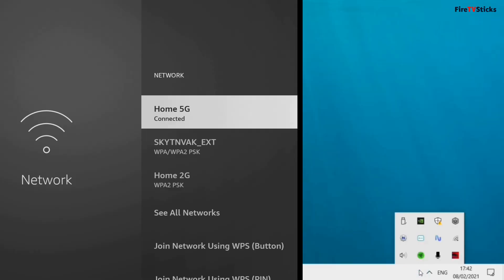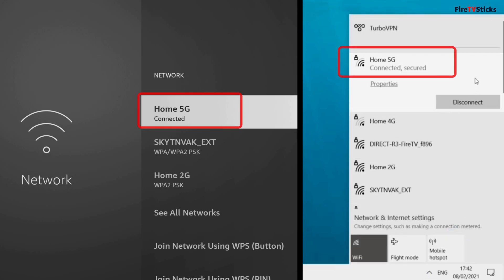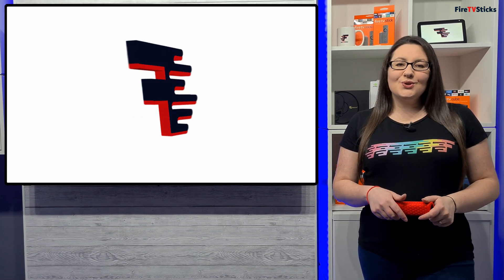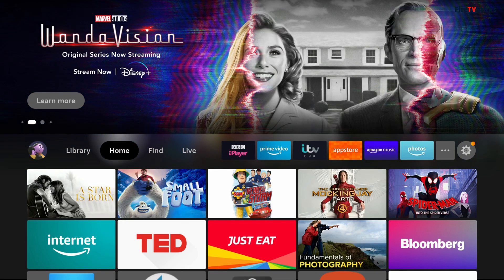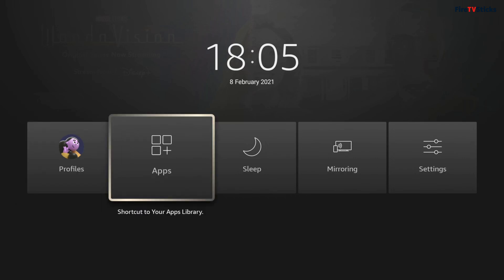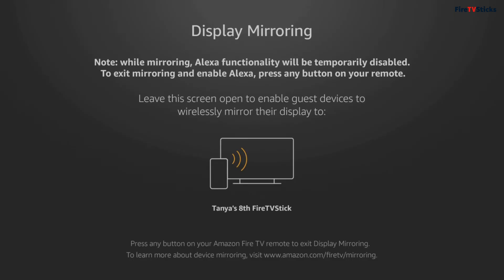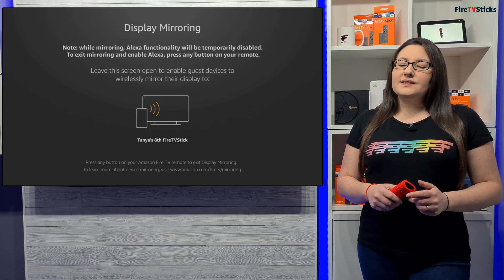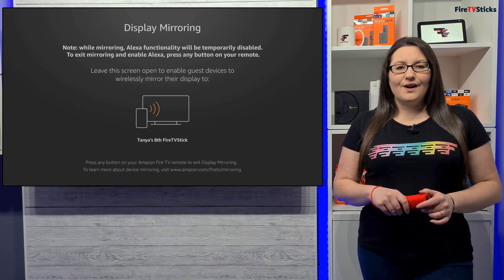MIRROR YOUR WINDOWS 10 PC OR LAPTOP TO YOUR FIRESTICK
In this video we will be taking a look at how to mirror your Windows 10 PC or laptop to your Firestick. Screen mirroring to your Firestick can be really useful in a whole bunch of different ways and screen mirroring to your PC or laptop is pretty straight-forward and easy.

HOW TO CONNECT YOUR PC OR LAPTOP TO YOUR AMAZON FIRESTICK | COPY FILES | INSTALL APPS | 2021

⏱️TIMESTAMPS⏱️
0:00 Intro
0:41 Mirror other devices
1:02 Why mirror from your PC or laptop?
1:58 How to screen mirror
4:08 Outro